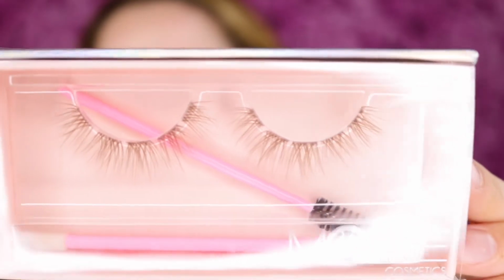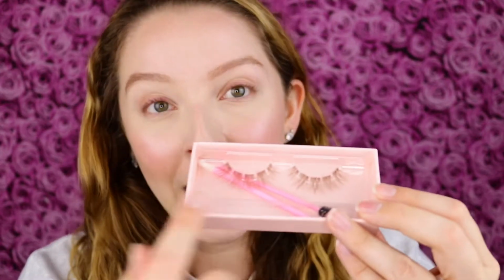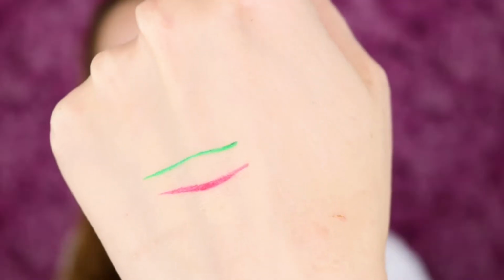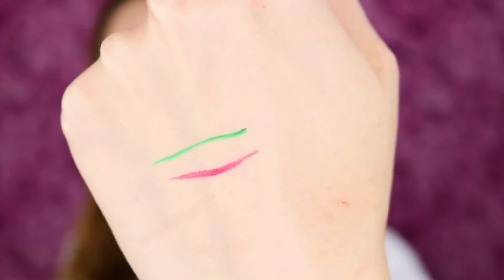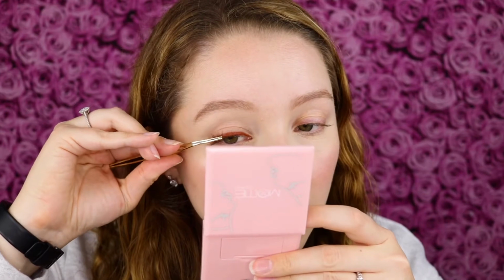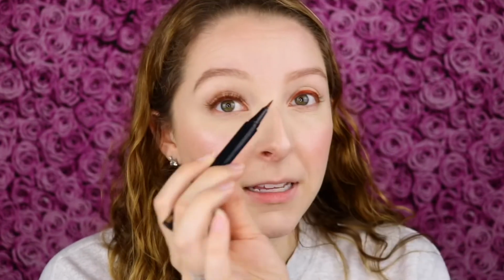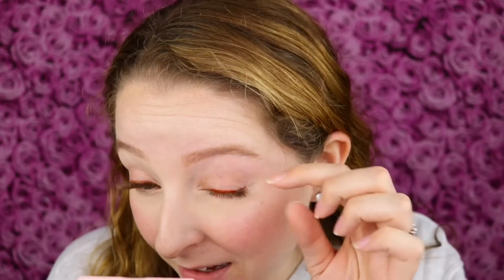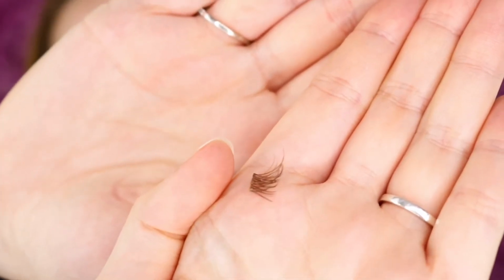Moitie Cosmetics New York Brown Instantlash Lashes & Brown MagicStick Eyeliner Review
In this video, I am reviewing the Moitie Cosmetics New York Brown Lashes & Brown MagicStick Eyeliner.